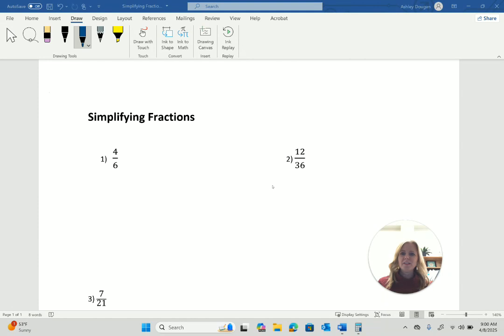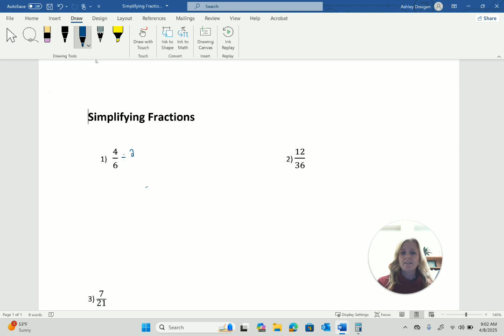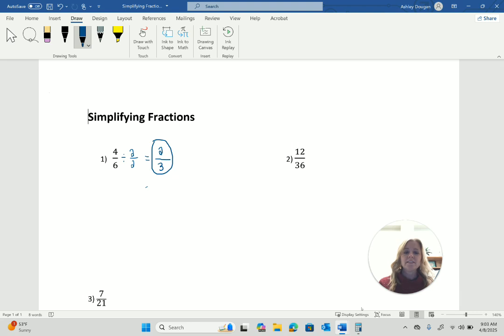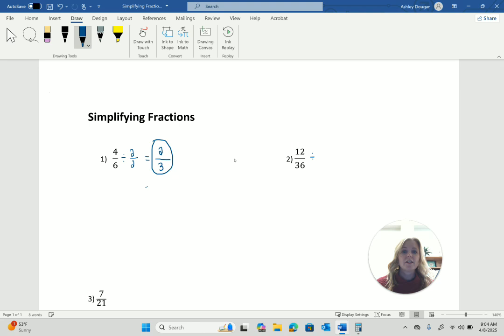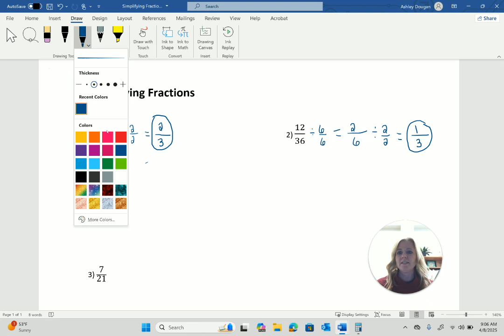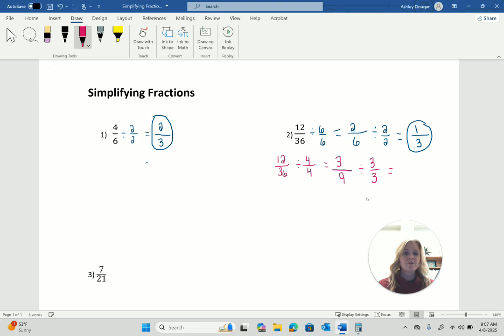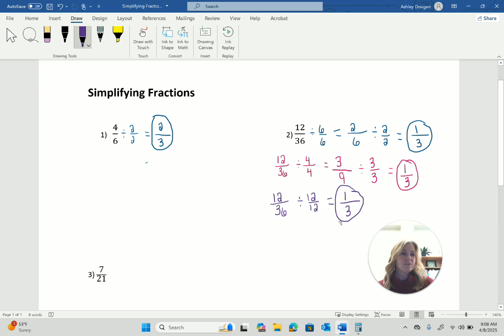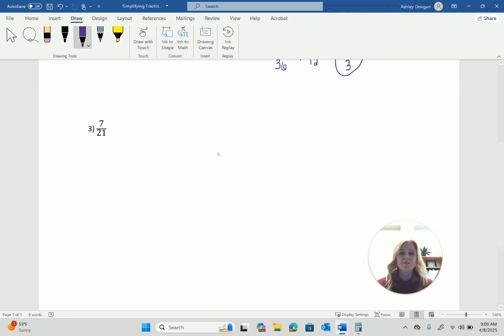Simplifying Fractions Made Easy! 📊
In this video, I explain how to simplify fractions to their simplest form, ensuring there are no common factors between the numerator and denominator. I walk through examples, including 4/6 and 12/36, demonstrating how to find the greatest common factors and simplify step by step. I also emphasize the importance of using a calculator if needed and encourage you to practice with different numbers.